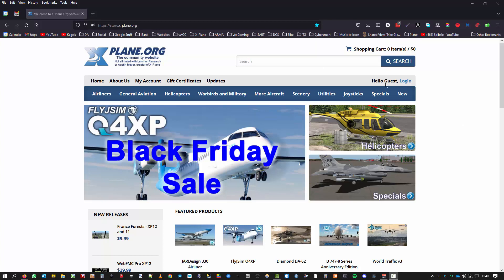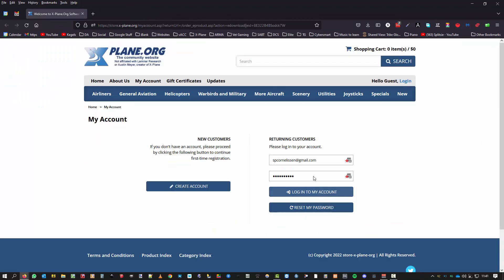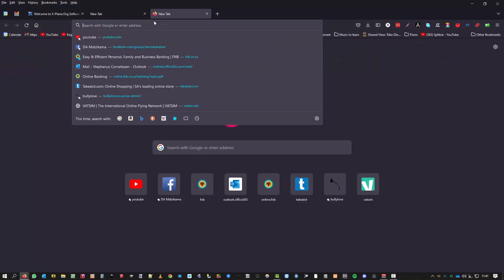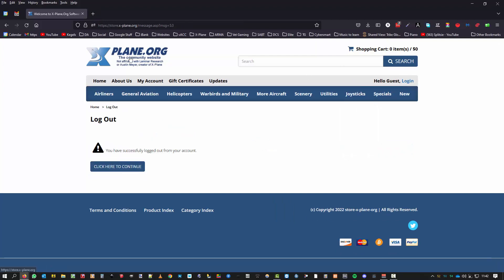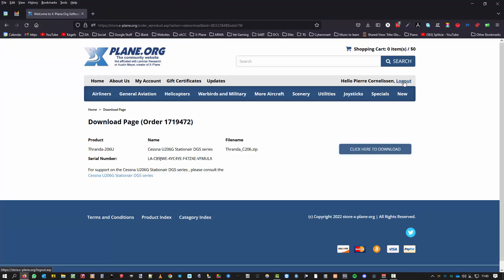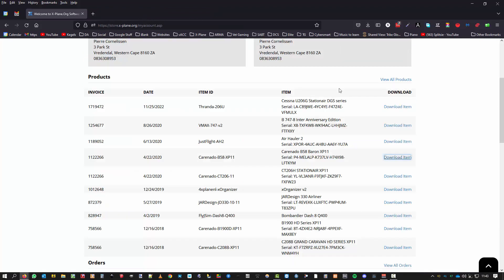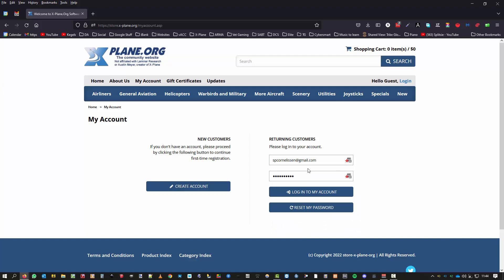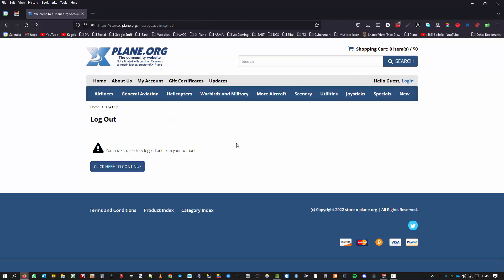X-Plane.org Store Download Issue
I have an issue downloading my products from the X-Plane.org store, I get an 403 Forbidden error. After a few emails and screenshots from my side between sales and I, sales keeps on telling me I need to use the correct username and password. I have cleaned the cache and cookies, use both Chrome and Firefox, to no avail. I even stopped Malwarebytes and Windows Security real-time protection. From the video, you will gather that I am using the proper login credentials. With 35+ experience as a System Designer, I think I have a fairly good idea what I am doing. I suspect a security issue on the store's server. I must add, a week ago I used the SkunkCraftsUpdater to update the SSG 747-8 and if that may have something  to do with this security issue.